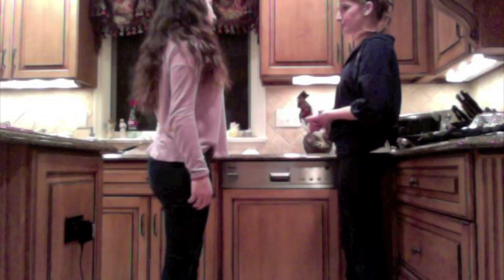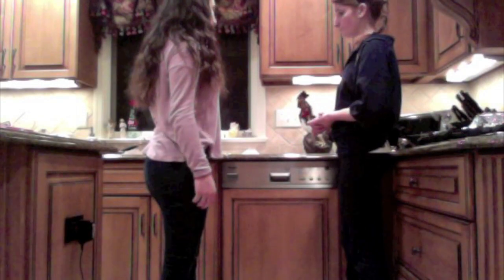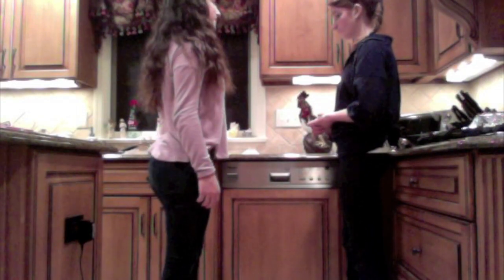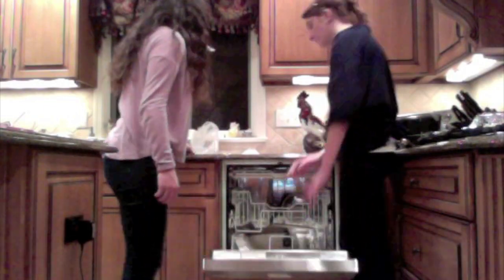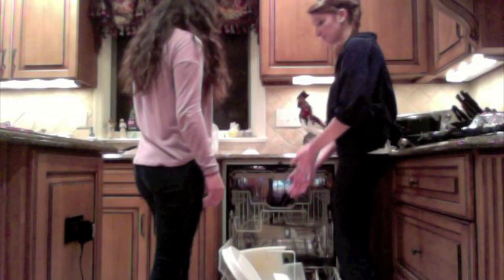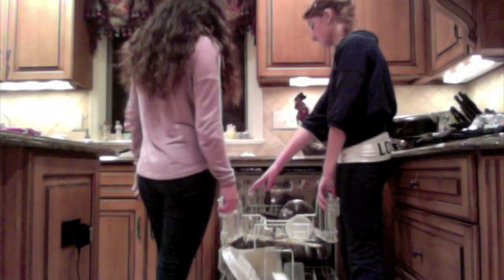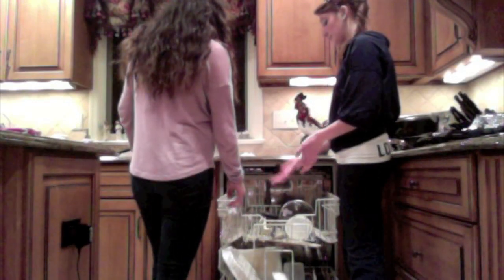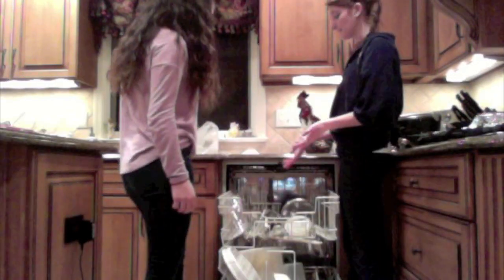Molly Scandariato Sales Video Miele Techtronic G 894 SC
Marketing Project
Period 7